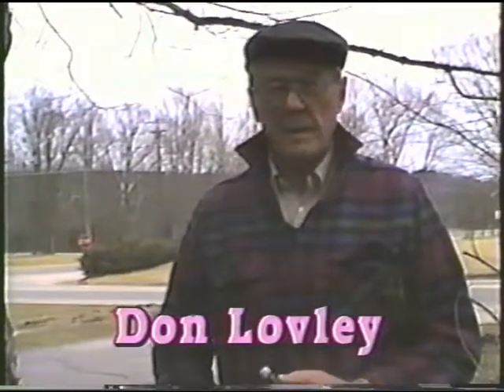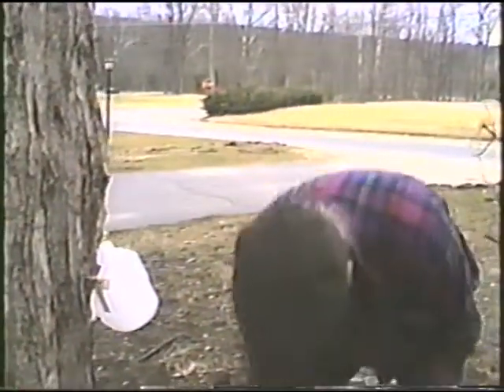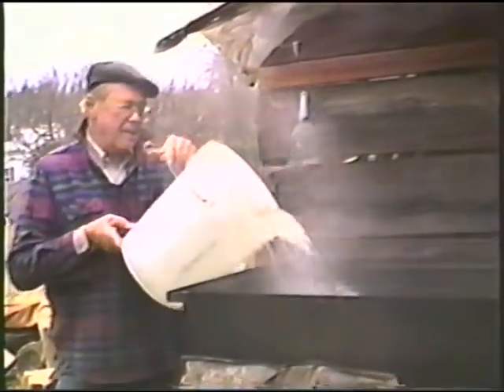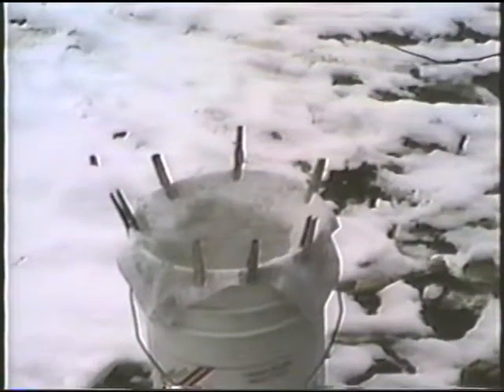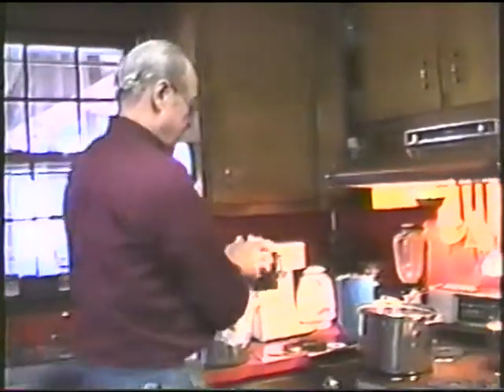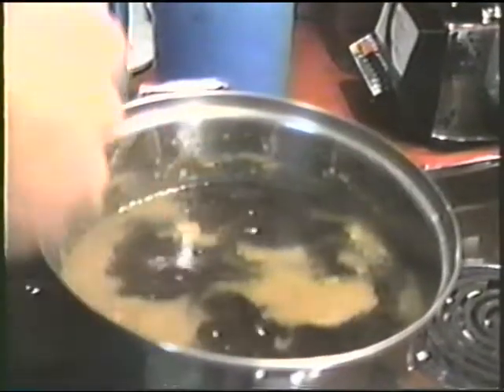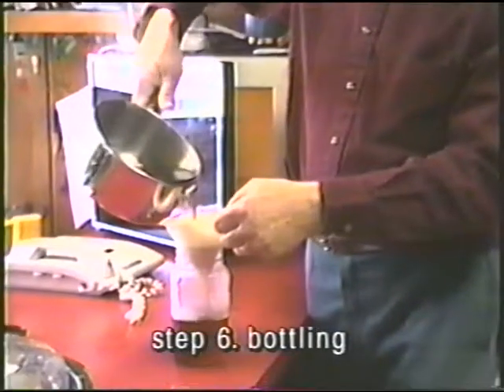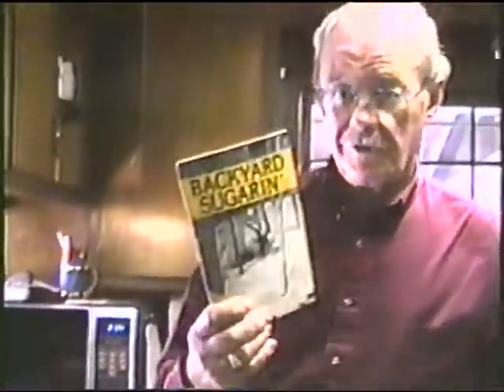Backyard Sugaring with Don Lovley